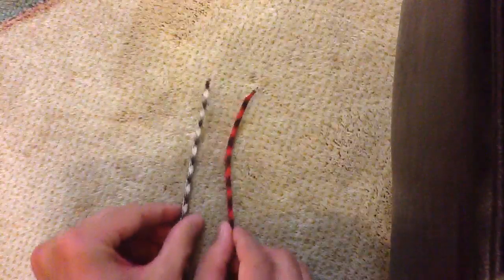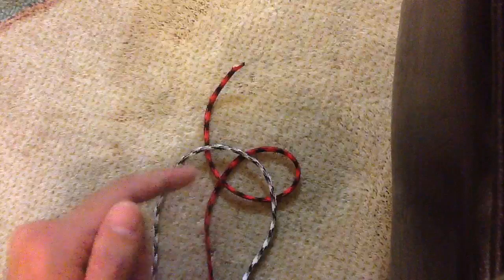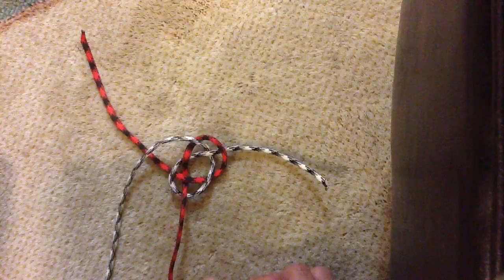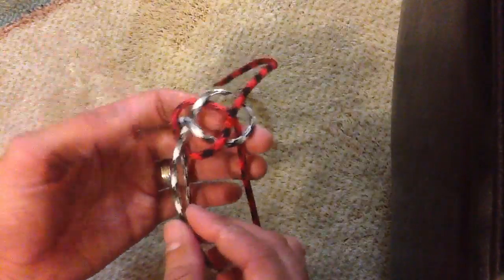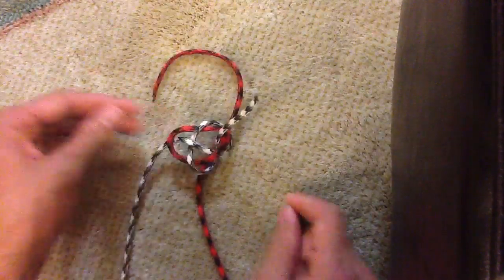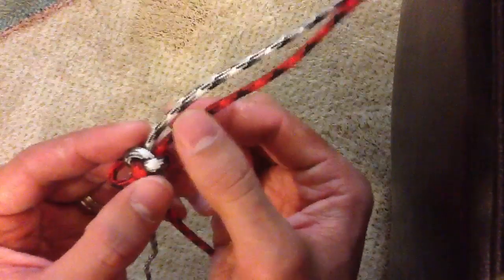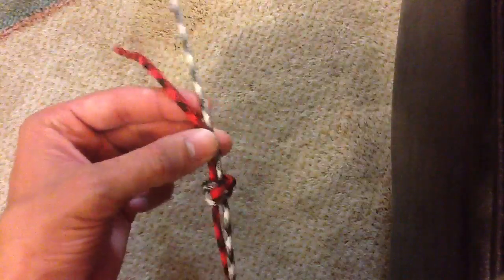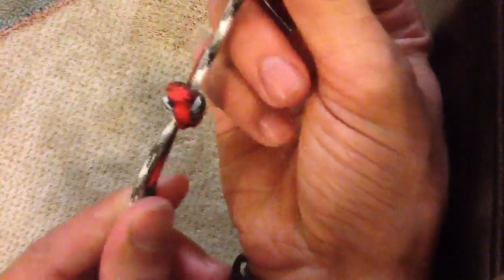Two Strand Diamond Knot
This is a descriptive video on the two strand diamond knot.  There are other videos on this but posted this one for a more clear way of doing it.  I did not create this knot.